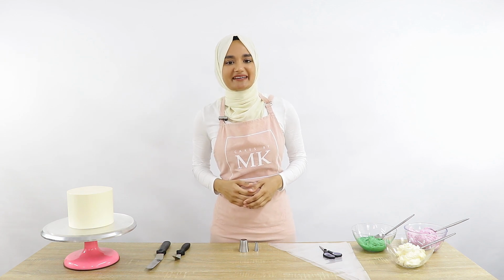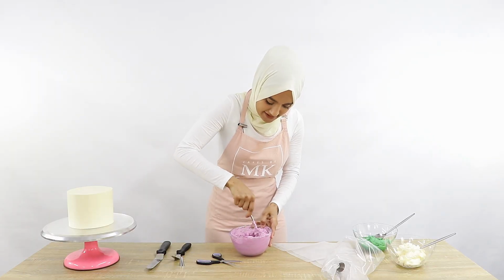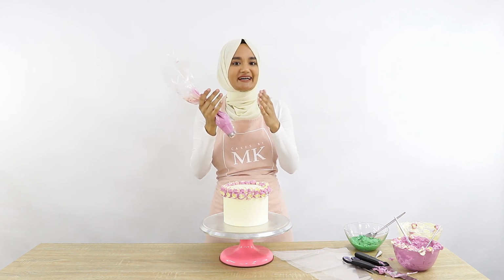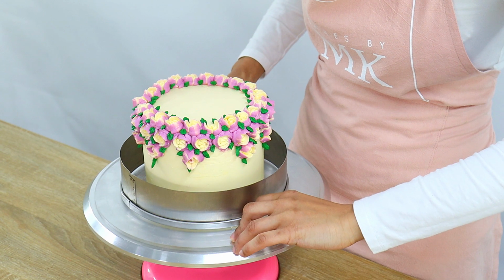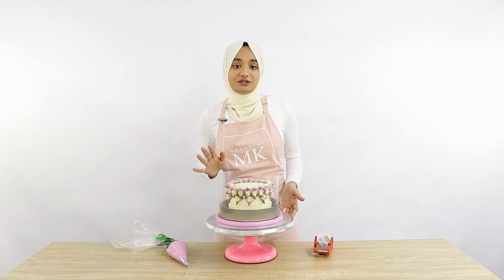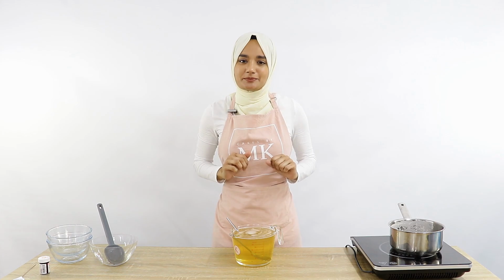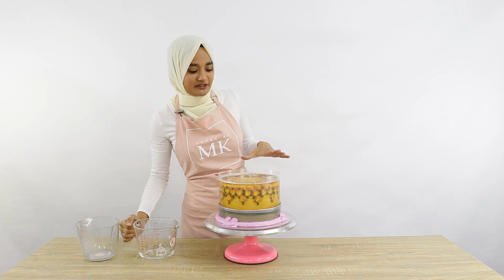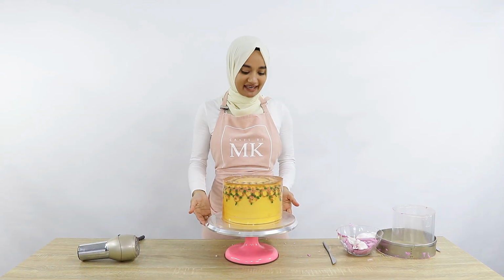3D JELLY CAKE TUTORIAL │ AMAZING JELLY CAKE │ CAKE TRENDS │CAKES BY MK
You guys absolutely loved my island jelly cake tutorial, so I was really excited to try out another jelly cake with a different theme! The flowers on this cake are created using Russian piping tips, and then an outside layer of jelly is added to give it a showstopping effect! Personally, I actually preferred the cake in terms of aesthetics without the jelly, but I still love this version too! My jelly was a little on the thick side, so just use a smaller cake ring (or a larger cake) for a thinner layer of jelly. Jelly recipe below. Enjoy! :)

OR

Jelly Recipe:

- 125g powdered gelatine
- 350ml water for blooming gelatine
- 800ml of water
- 150g of sugar
- Gel colour (optional)
- Flavouring (optional)